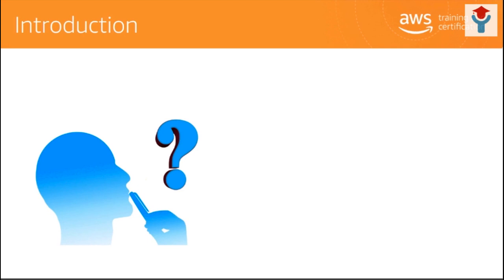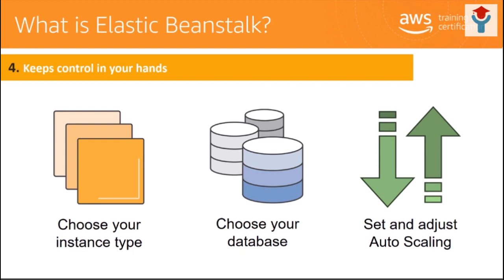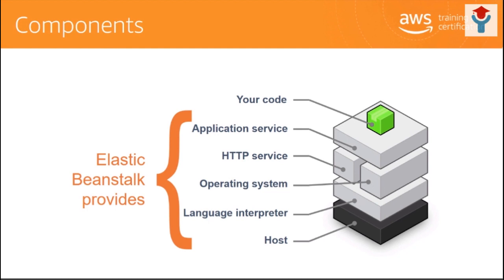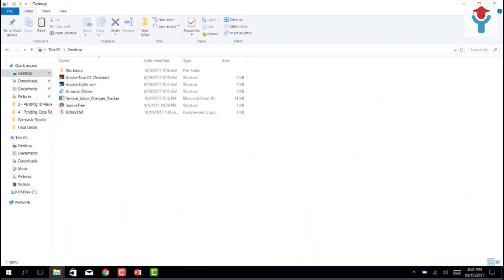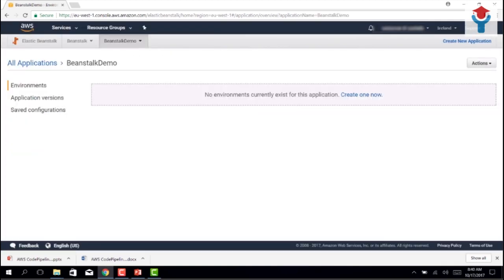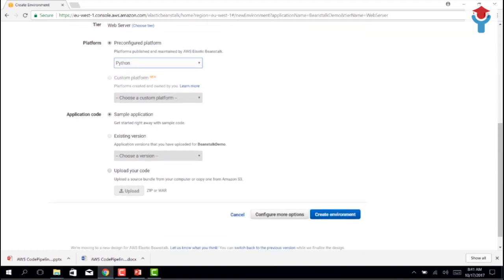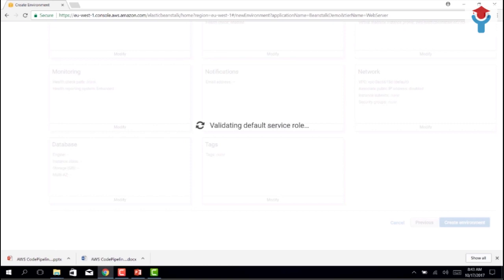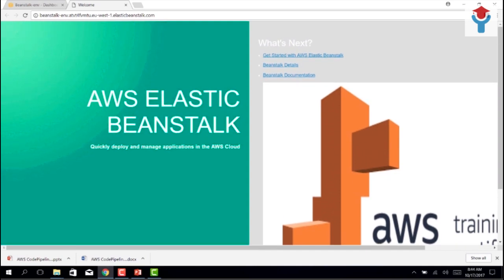AWS Integrated Services: AWS Elastic Beanstalk